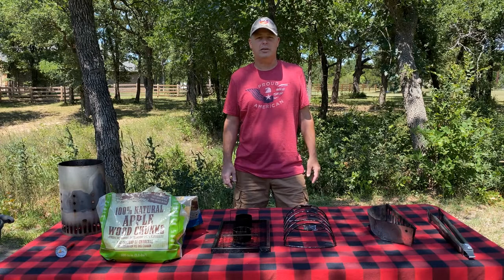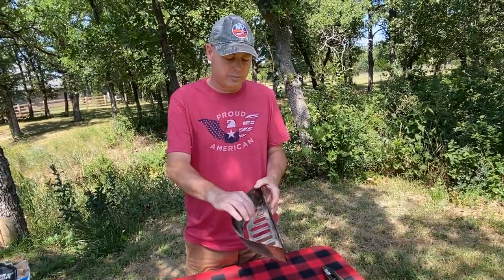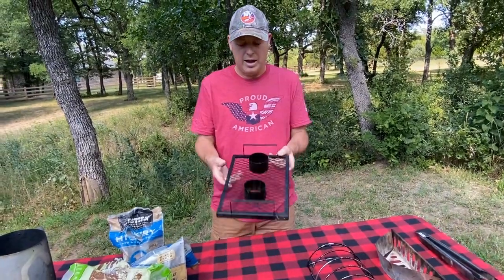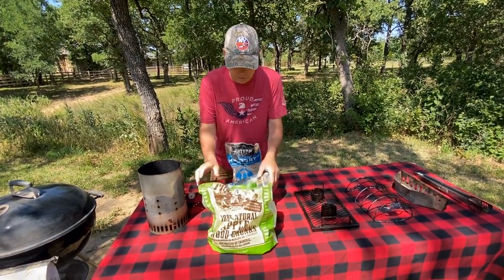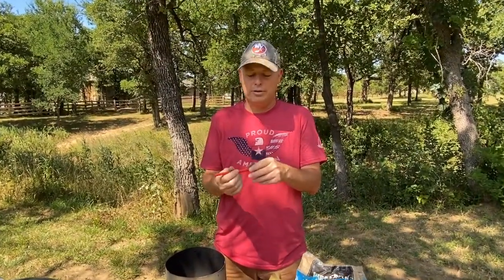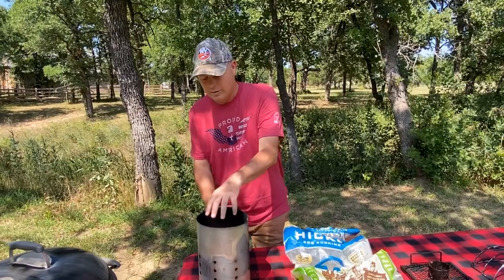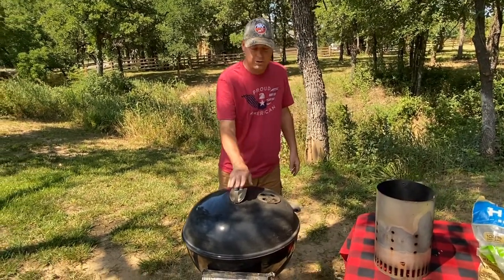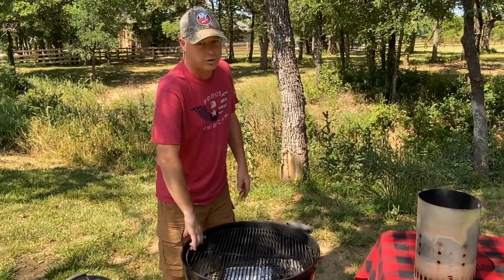Weber Kettle Grill and Accessories I use!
In this video I go over the smoker and accessories to create good backyard BBQ.

Below are some links to the accessories I discussed: